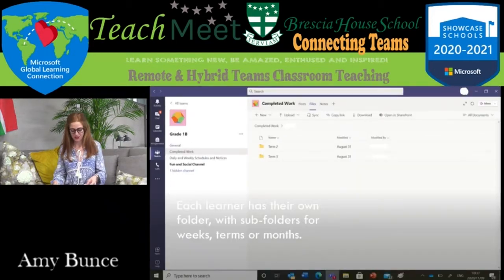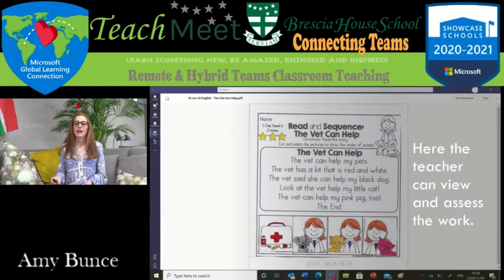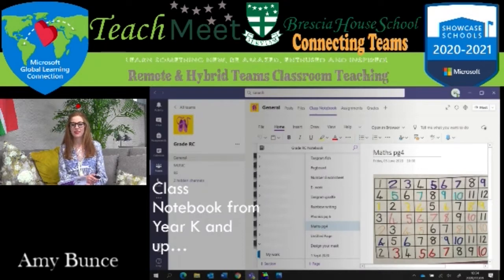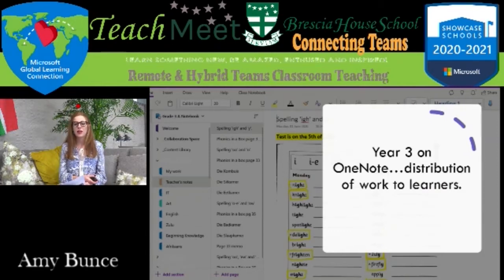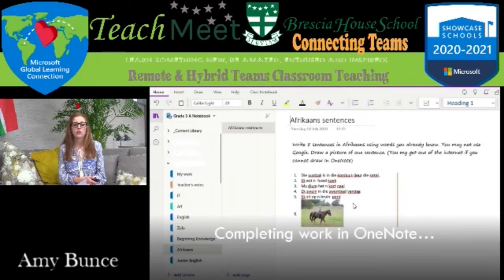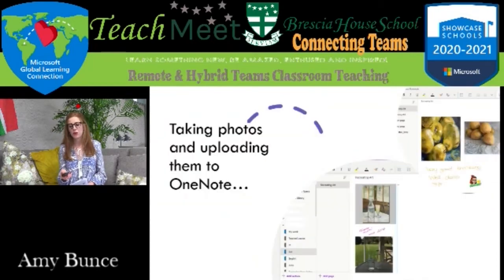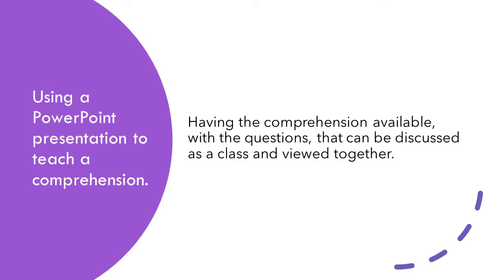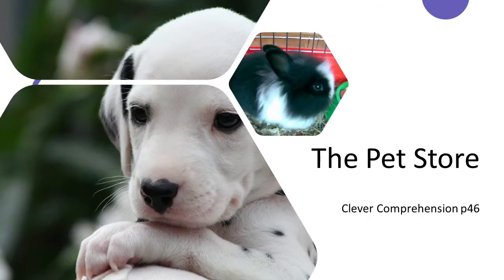TeachMeet - Amy Bunce - What worked for me and my colleagues class teaching online K 3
TeachMeet November 2020 - Connecting Teams